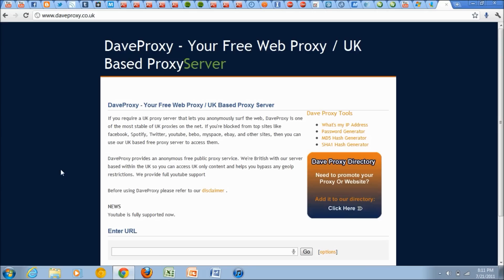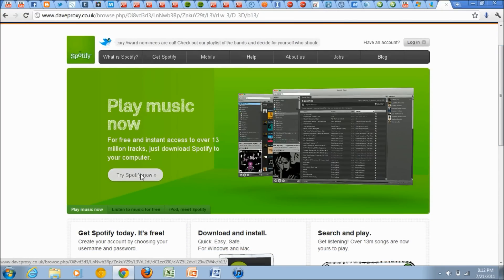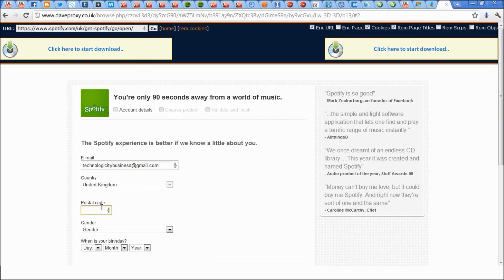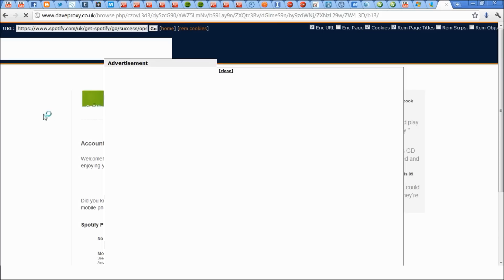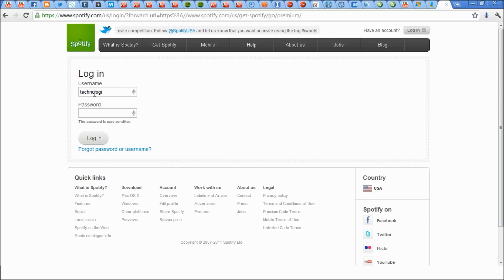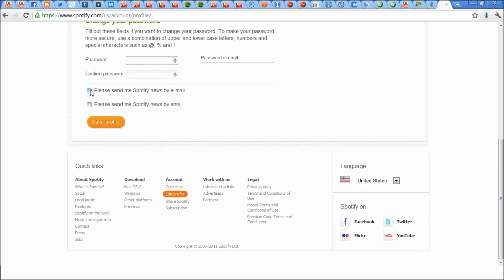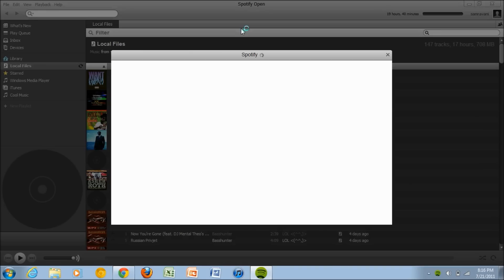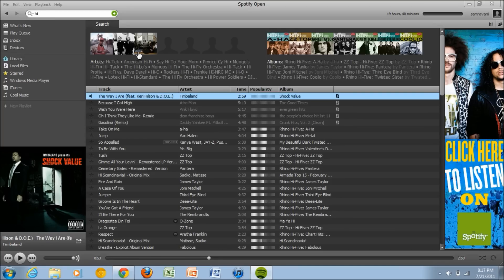How to Get Spotify for Free/Without an Invite